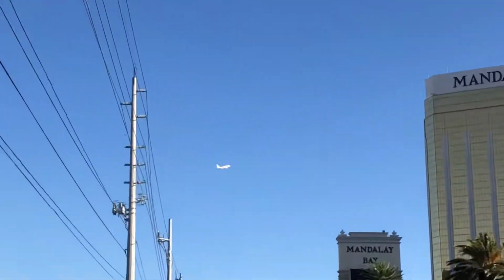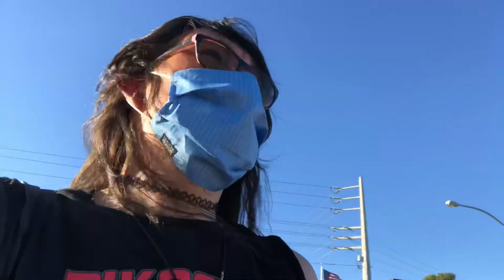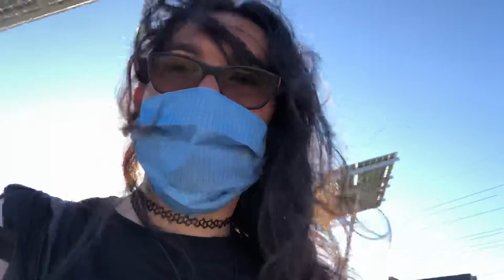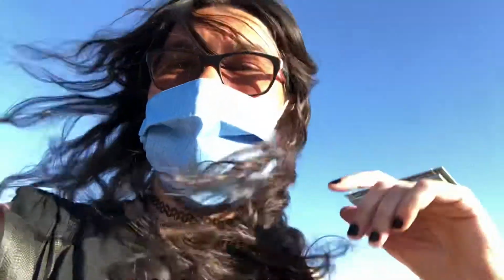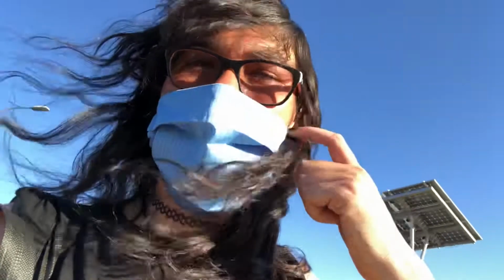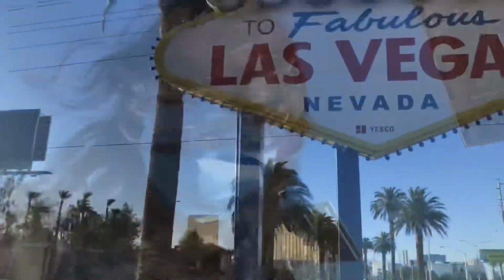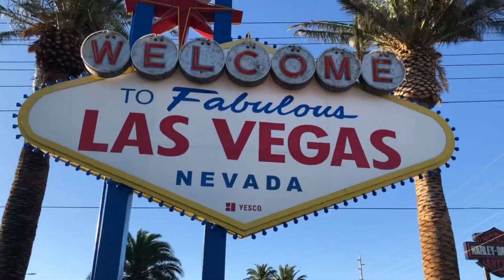Finally visiting the Las Vegas sign and and Janet plane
I was at pool side today so It’s a flew by at the stratosphere earlier. But I encountered this twice on the way up to see the sign yeah that is made my day lucky. Also the Las Vegas sign lights change it’s for the pandemic for the first responders fighting the COVID-19